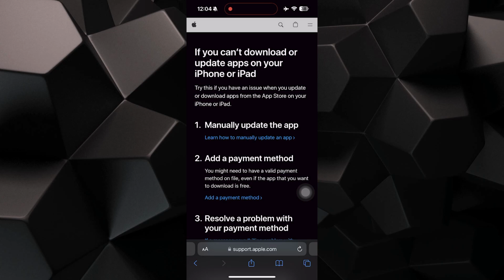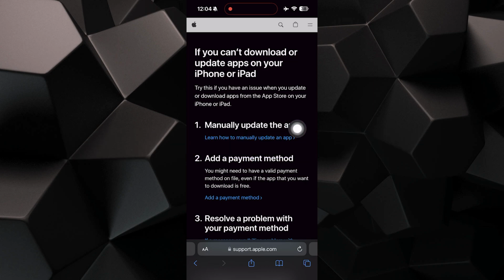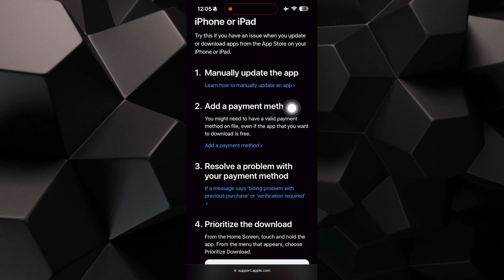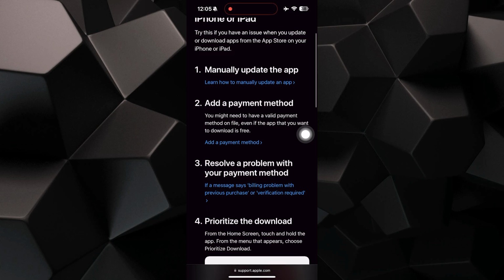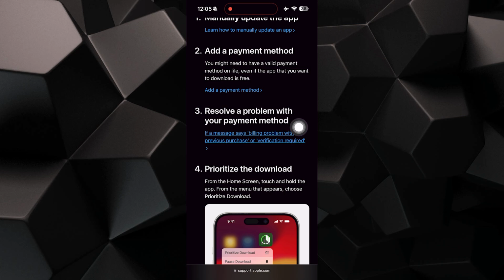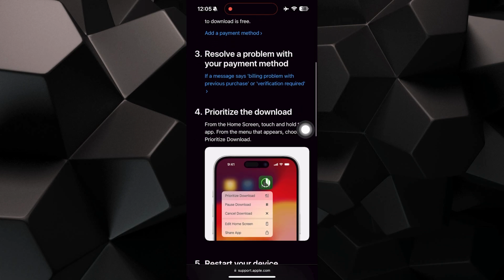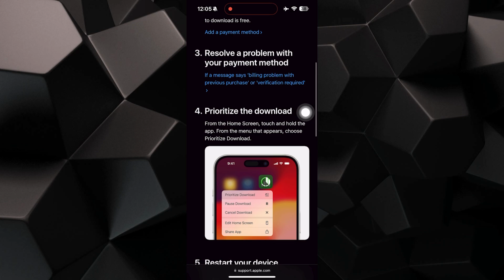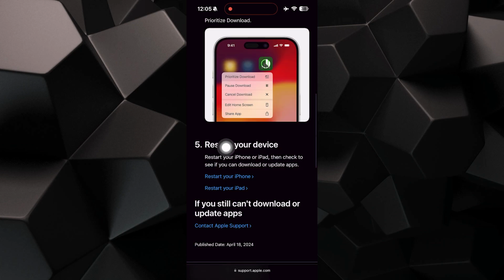How to Fix Unable to Install App Error on iPhone (2024)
Learn How to Fix Unable to Install App Error on iPhone easily! Watch this video until the end to learn How to Fix Unable to Install App Error on iPhone for free.

Were you able to figure out How to Fix Unable to Install App Error on iPhone? Fix Unable to Install App Error on iPhone today!

What do you think of How to Fix Unable to Install App Error on iPhone (2024)?

00:00 Intro
00:05 How to Fix Unable to Install App Error on iPhone